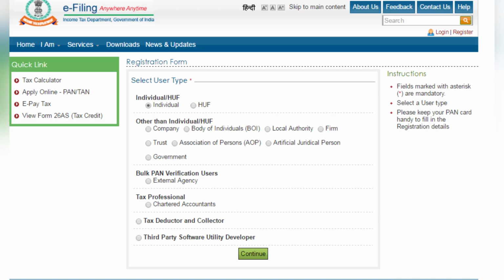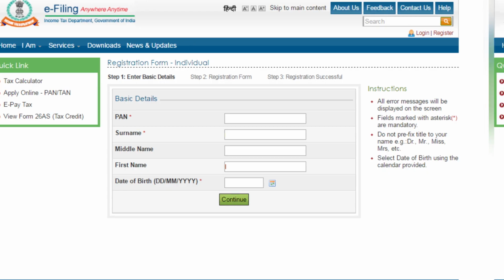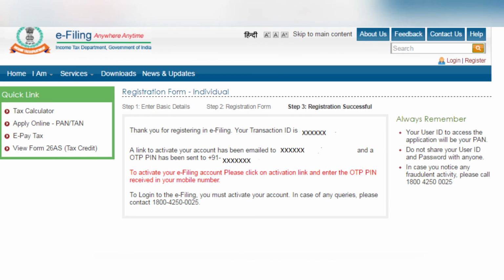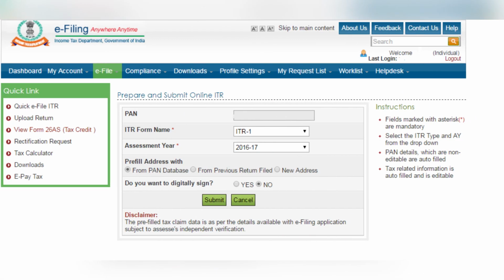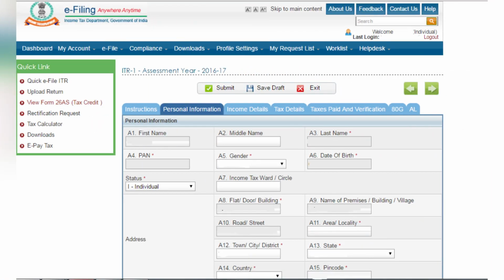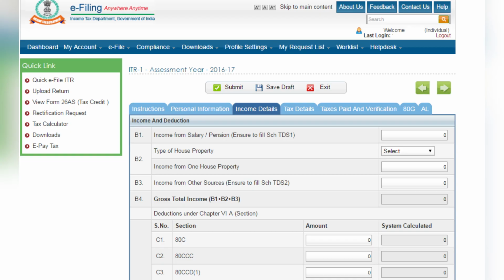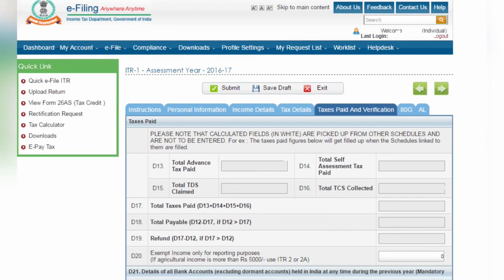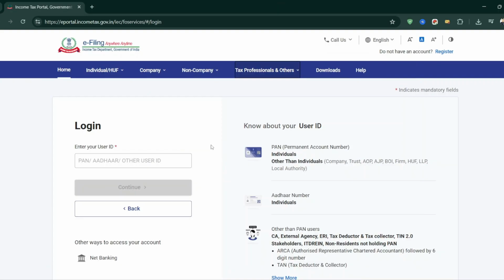How to File Taxes Online | Step by Step (2026 Guide)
In this step-by-step 2026 tutorial, you’ll learn how to file taxes online easily and accurately. 📄 This guide walks you through the full online tax filing process so you can submit your return with confidence and avoid common mistakes.

You’ll learn how to choose the right tax filing platform, enter income details, claim deductions and credits, and e-file your tax return securely. 💻 This tutorial is perfect for beginners, self-employed individuals, and anyone looking for a simple way to file taxes online without stress.

We also cover important topics like required documents, AGI verification, refund tracking, payment options, and how to avoid e-file rejections. 🔐 Understanding how online tax filing works helps you save time and file correctly in 2026.

By the end of this video, you’ll confidently file your taxes online and know exactly what to expect from start to finish. 🚀